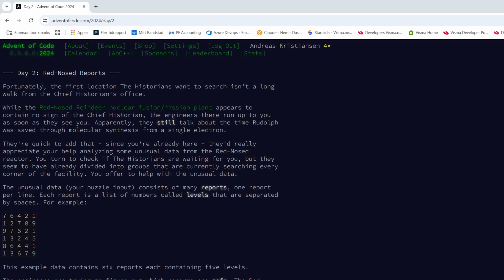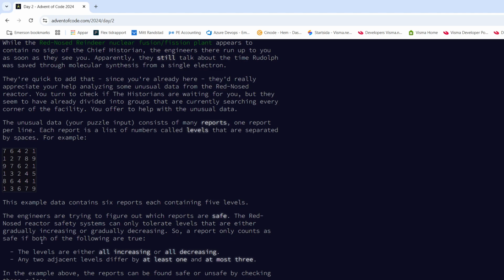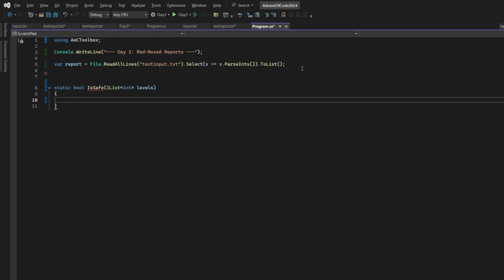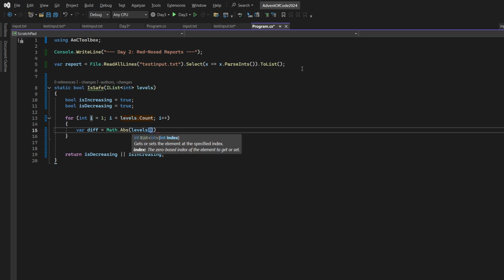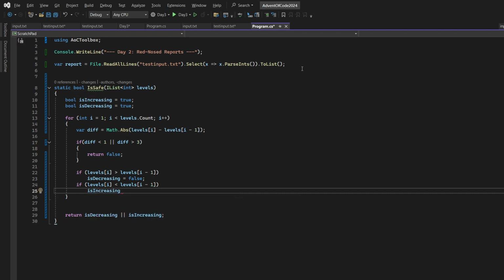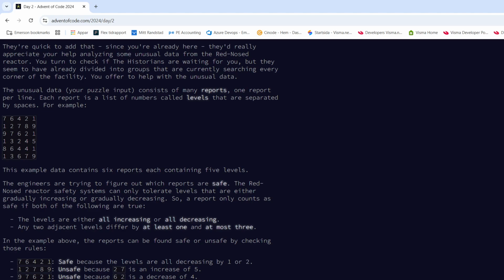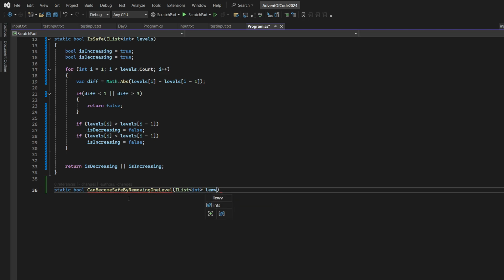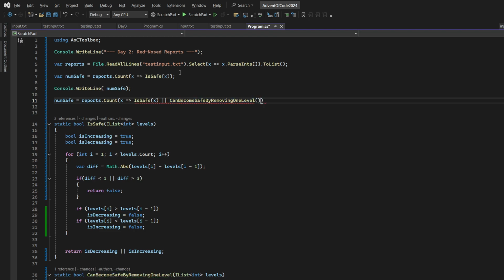Advent of Code 2024 Day 2 (C#)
Walktrhough of day 2 of AdventOfCode in C#